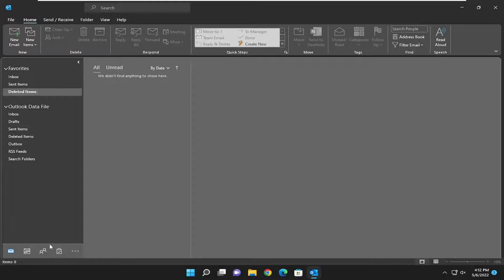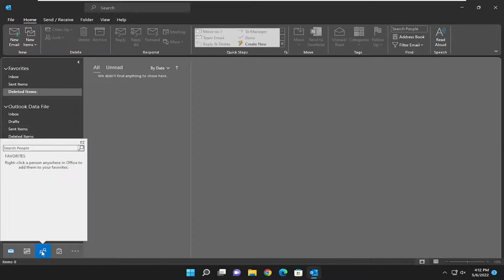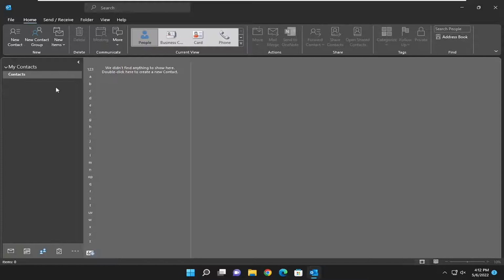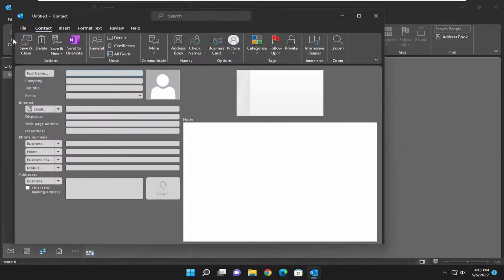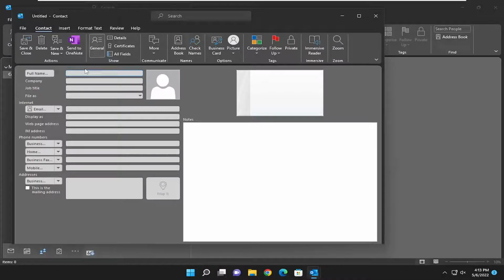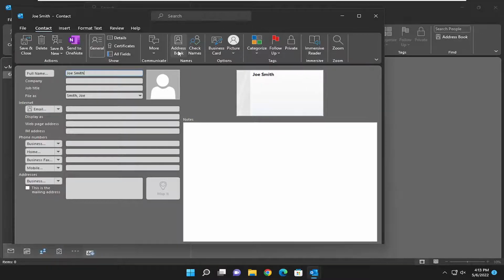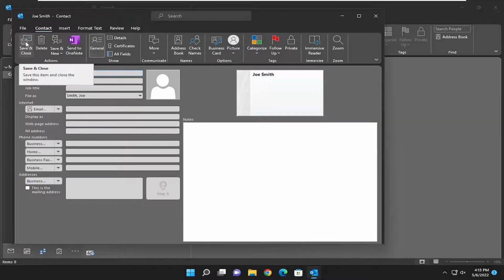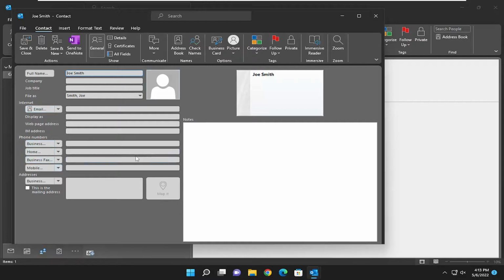How to Add Contacts to Address Book In Outlook [Tutorial]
Keep track of everyone you communicate with by creating and editing contacts in Outlook.

In Microsoft Outlook, you can add contacts in the address book. Saving contacts in the address book helps users to organize information about people. Contacts are similar to an electronic card that saves a person’s information such as profile picture, street address, and phone numbers.